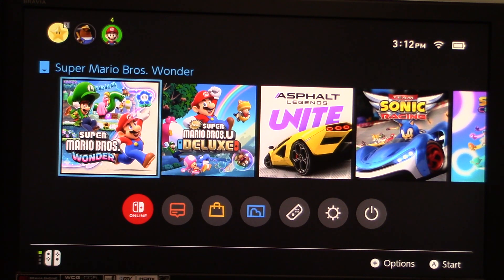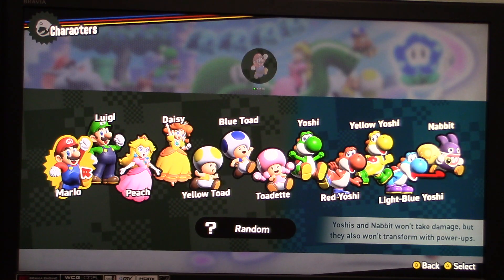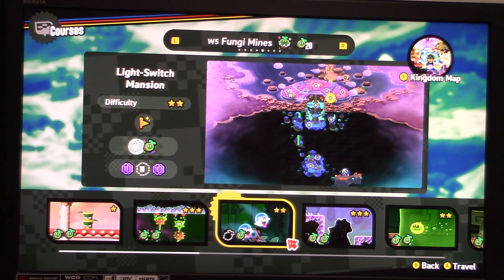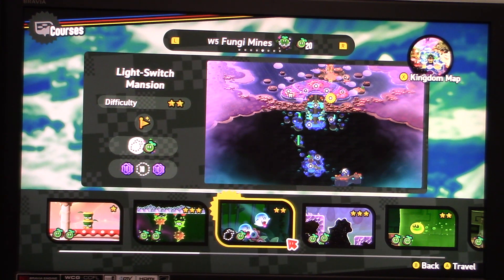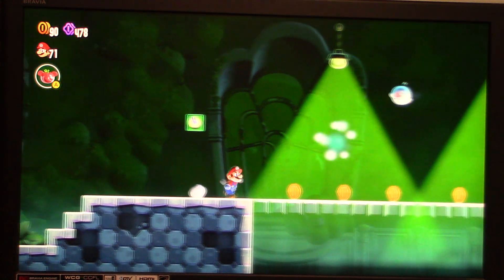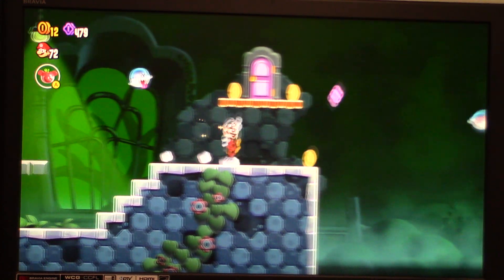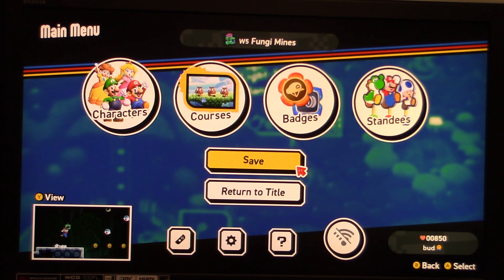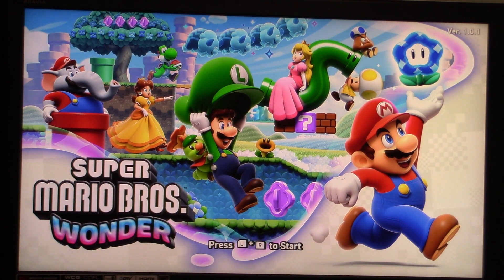2024 Halloween Special Part 79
Here is part 79 of my 2024 Halloween special in which the next game will be Super Mario Bros Wonder for the Nintendo Switch.